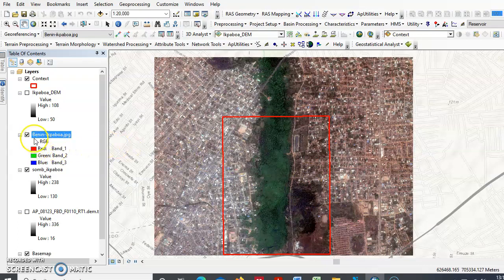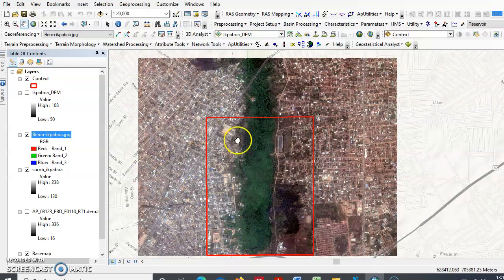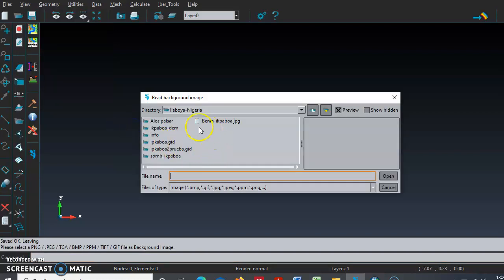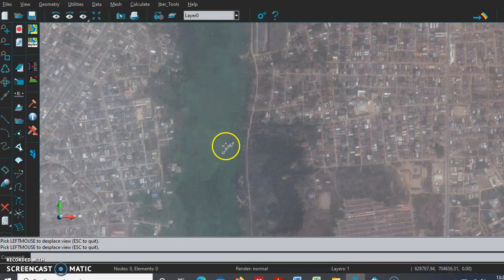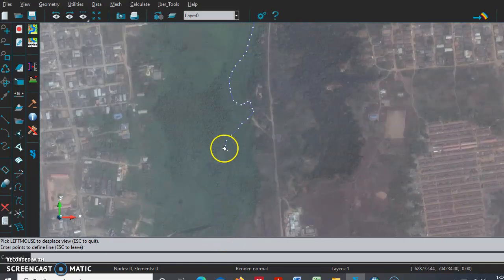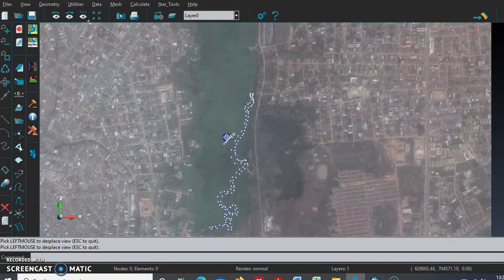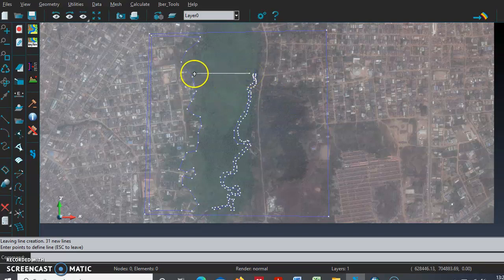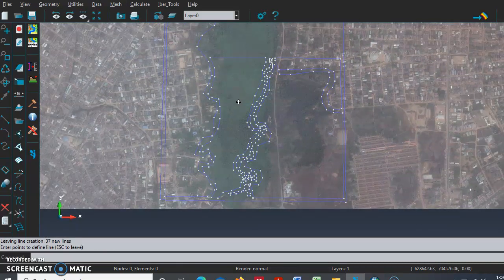Flood hazard maps: Iber Model. Drawing perimeters.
First step in Iber, Software for modelling flood hazards. First step consists in drawing the different surfaces we have in the flooding areas.